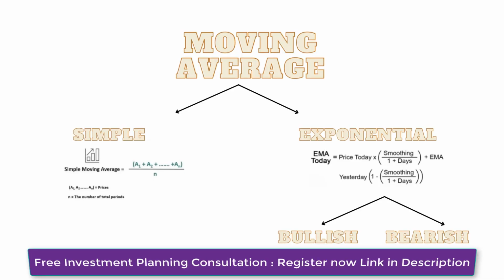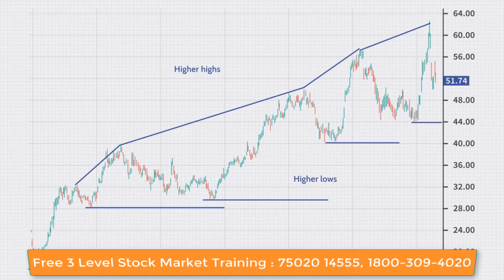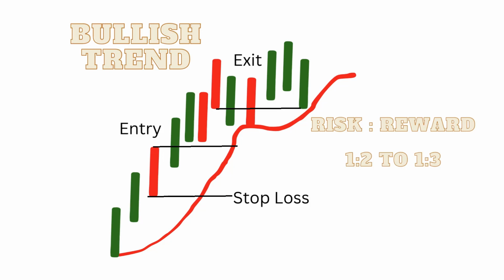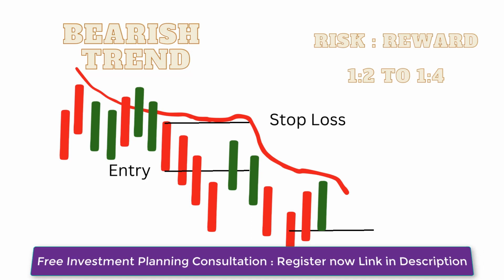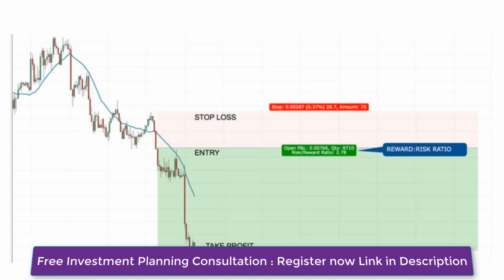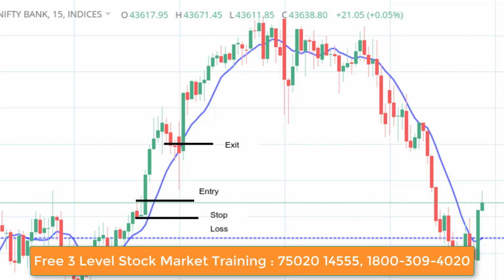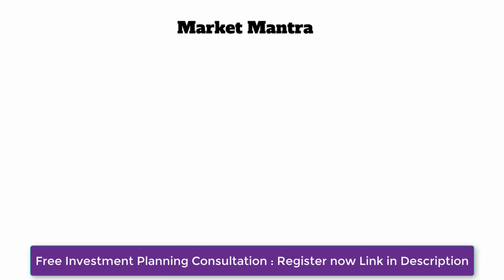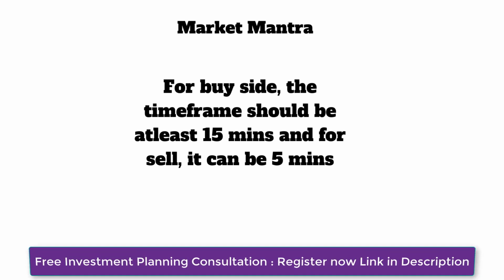Ride the Trend Strategy | May - 2023 | Must watch video..!!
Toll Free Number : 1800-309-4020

This video explain scalping trading details part - 2

trading strategy,
price action strategy,
trading strategy,
best strategy for swing,
day trading,
learn to trade,
best swing trading,
day trading,
price action trading,
structure trading,
best entries,
day trading for beginners,
candlestick patterns,
indicators,
how to swing trade,
how to trade in trend,
how to make money in stock market,